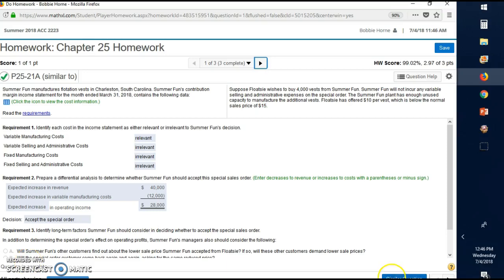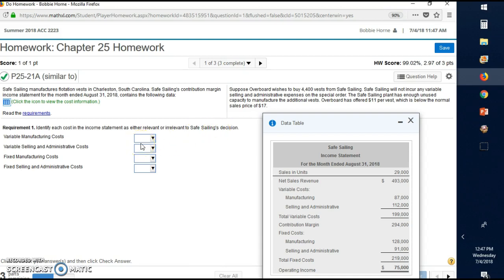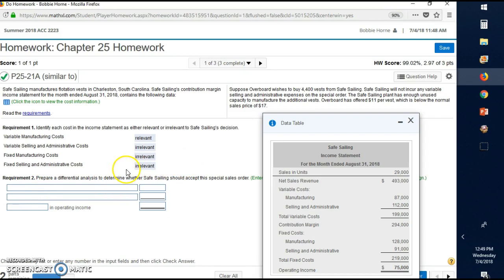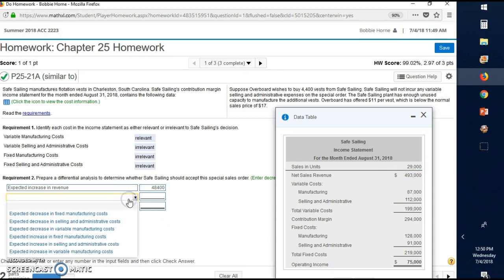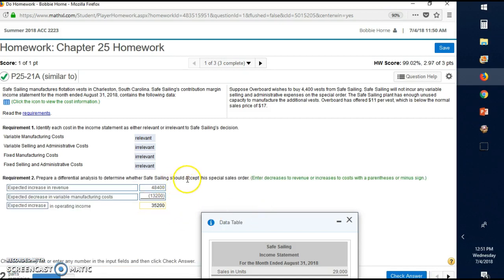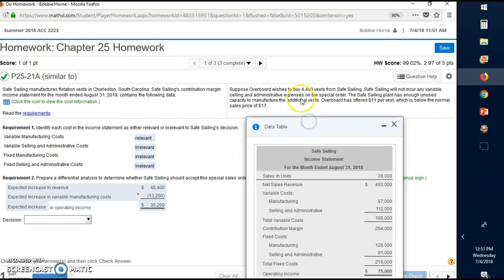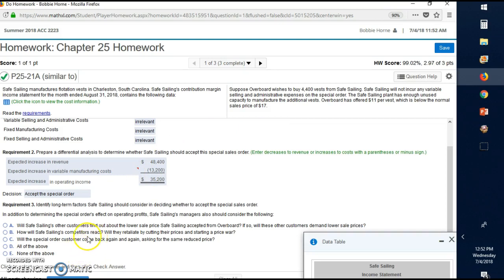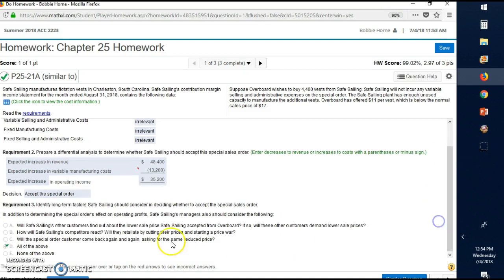Accounting Chapter 25 Homework Question 1